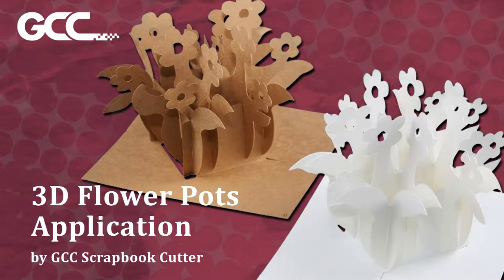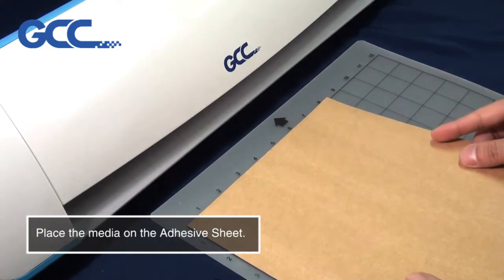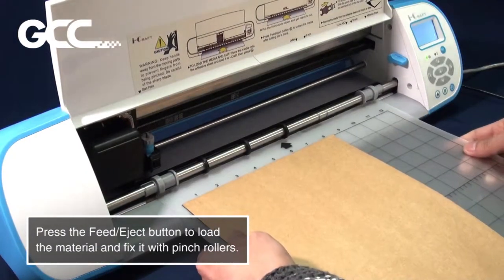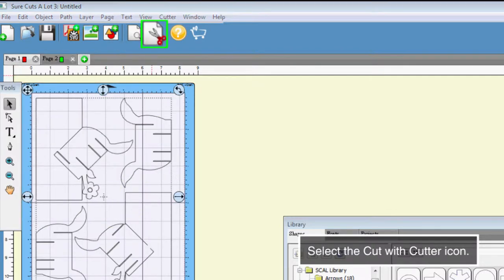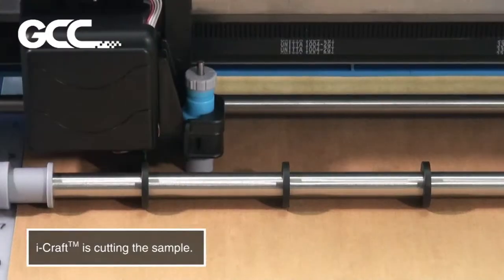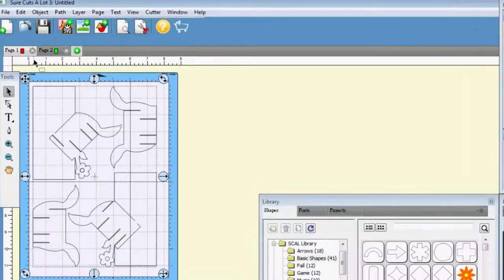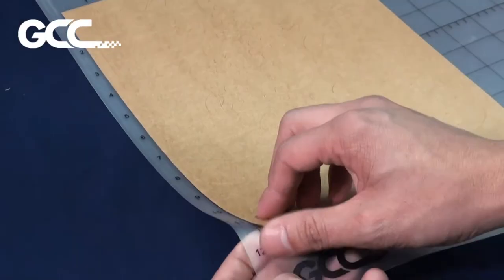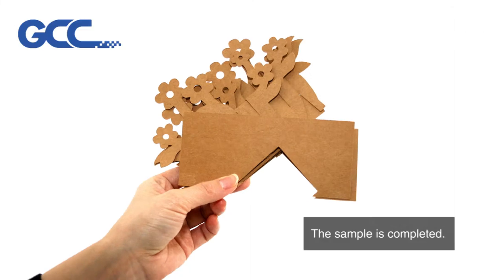GCC---3D Flower Pots Application by GCC Scrapbook Cutter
The i-Craft Application Lab of the month is glad to introduce the application of 3D paper flower pots.
3D paper flower pots creation involves DIY creative concepts, and heavy cardstock cutting, layering, folding and assembling processes. As supreme items for art galleries, DIY workshops and as decorations, these hand-made craft products add fun and excitement to your life.
The standard GCC software Sure Cuts A Lot is extremely easy to operate. Contour cutting geometric shapes, texts, images and numbers using i-Craft makes creating your personal products a simple and fun experience.